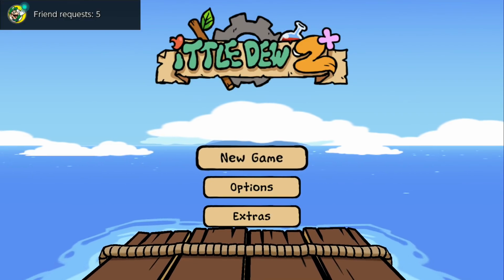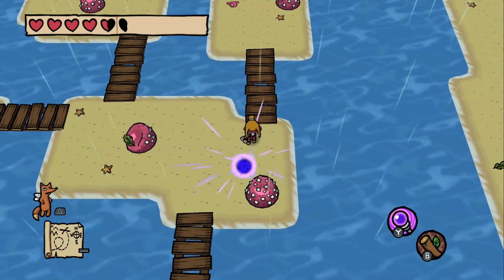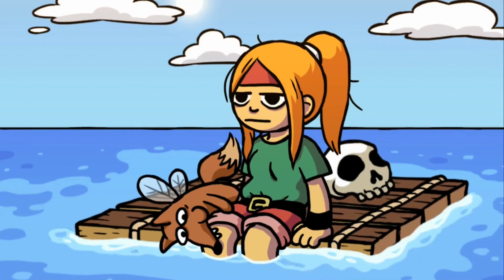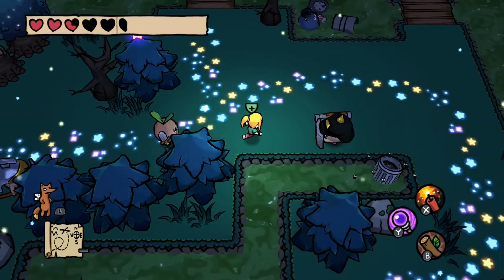Ittle Dew 2+ Review (Nintendo Switch)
For the final review of the year The Wiiviewer reviews the way better then expected Zelda clone Ittle Dew 2+!